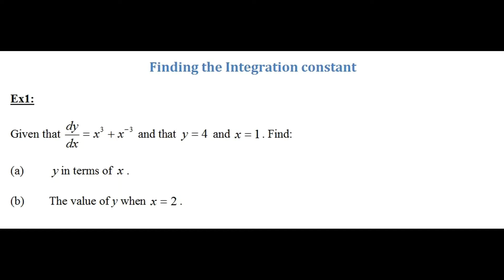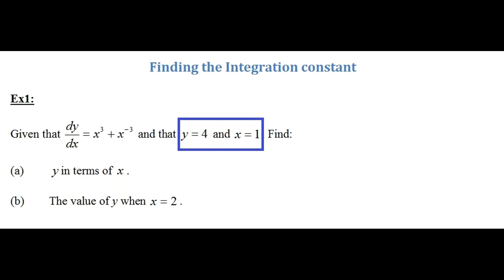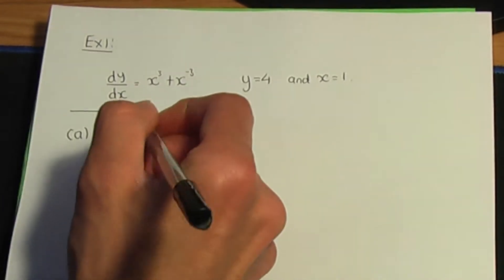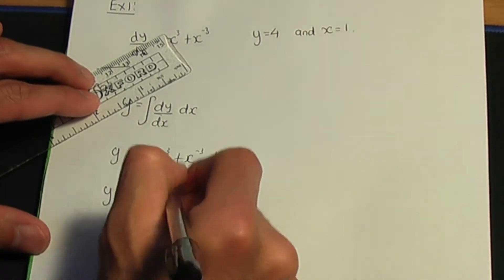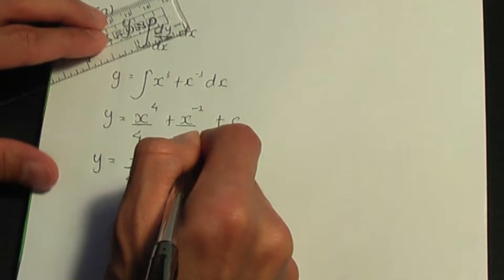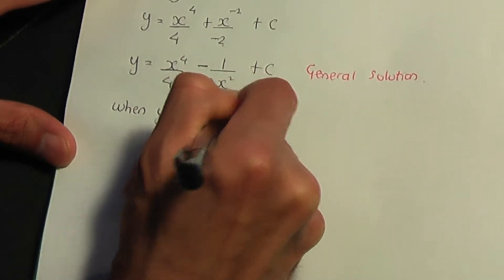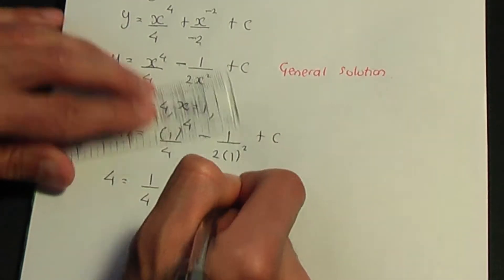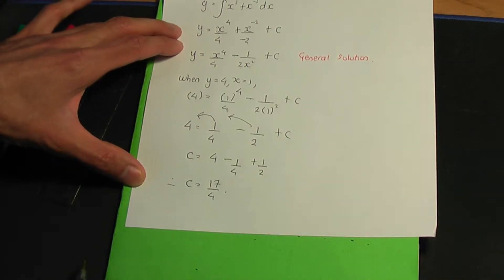AS/A-Level Maths Integration PART 3 - Boundary conditions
This AS/A-Level Maths video tutorial explains how to solve basic integration questions with boundary conditions. In particular, this video explains how the conditions can be applied to find the particular solution to the problem.

Links to videos:

Integration PART 1 - Basic rule and examples

Integration PART 2 - Basic rule and examples (continued)

Indices PART 1 - Base and Power, Rules